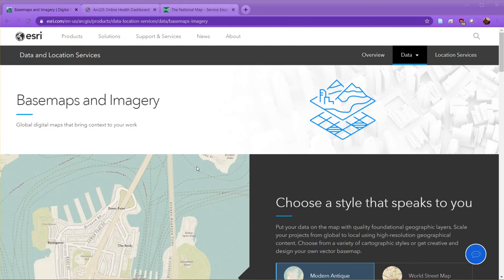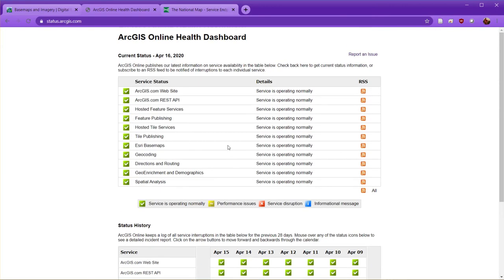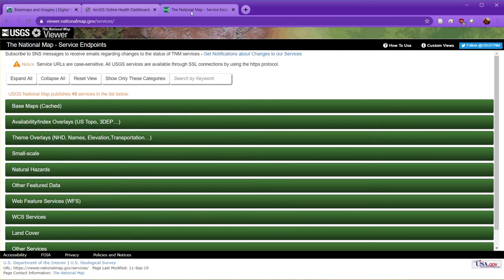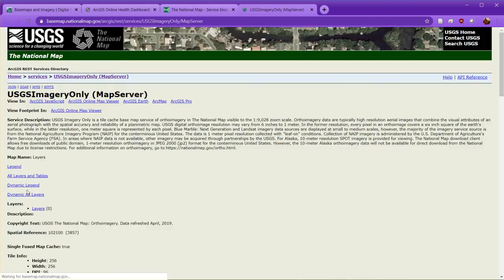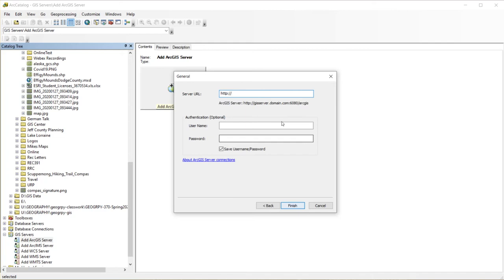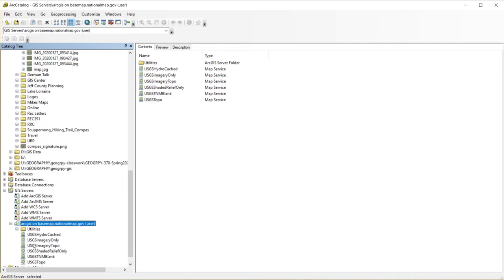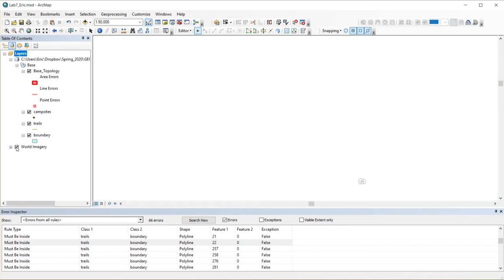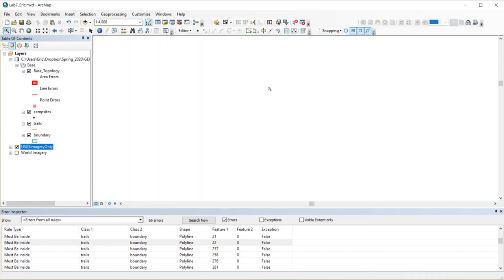Using non-ESRI basemaps in ArcMap and ArcCatalog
How to add a non-ESRI basemap to ArcMap and ArcCatalog. In this example, we'll use a map service from USGS's National Map.